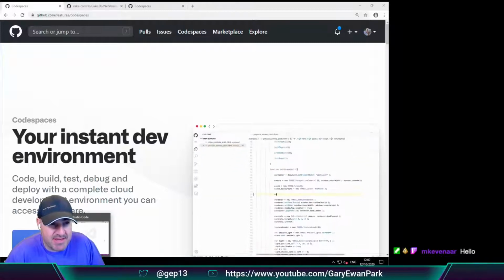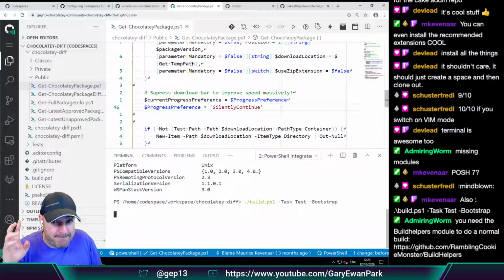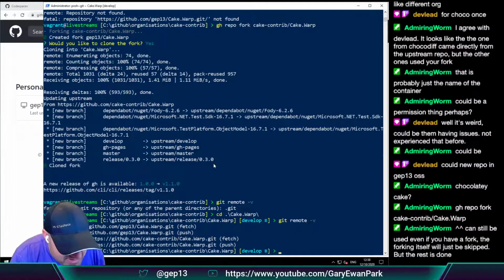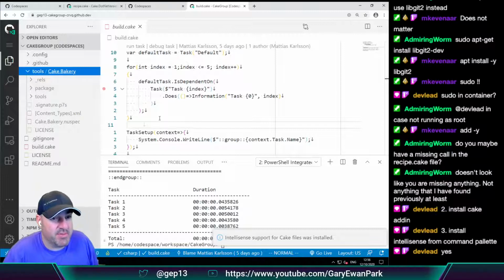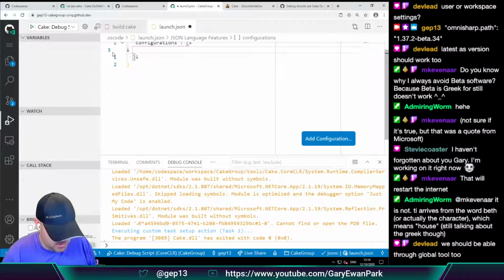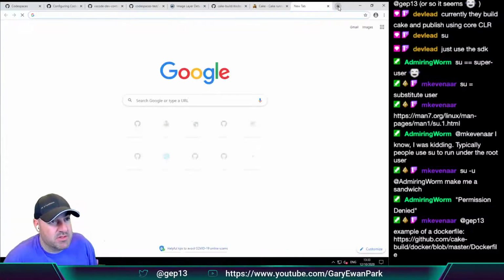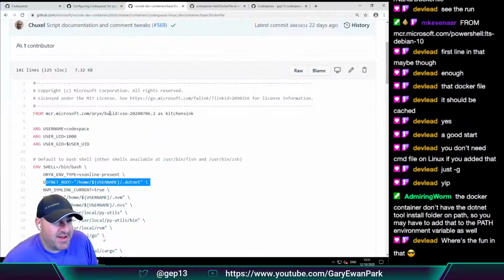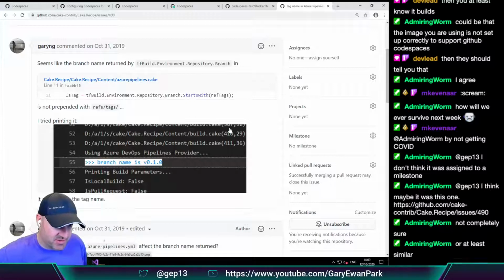Stream 103 - Playing with GitHub Codespaces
Tonight, we spent the evening playing with GitHub Codespaces I have been given access to the private beta of this feature, so I thought I would take it for a spin.

The idea would be that I could utilise Codespaces for the various Cake addins that I work on, to allow running some integration tests, with all the tools needed to do the testing already installed, etc.

However, the end result was that things didn't seem to work really well.  Sometimes the Codespace would be created, other times, there was a generic error shown that didn't really help.  It could certainly be that I was holding it wrong, but the upshot was that we didn't get quite as much done as I had hoped.

Codespaces has a LOT of potential, and I do think it will be a common workflow that I start using across my OSS development, I just think that there are some teething problems that need to be addressed first.